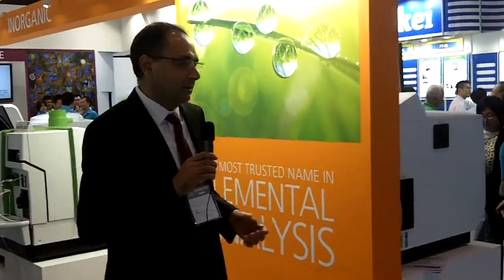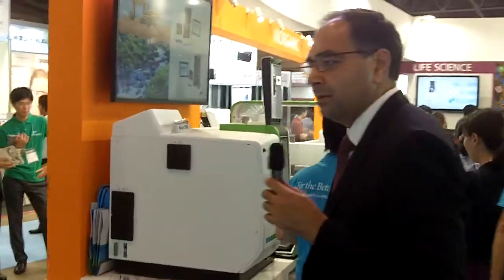PerkinElmer: Avio 500 ICP-OES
At JASIS 2017, PerkinElmer discuss their new ICP-OES spectrometer with the best performance and throughput in its class.